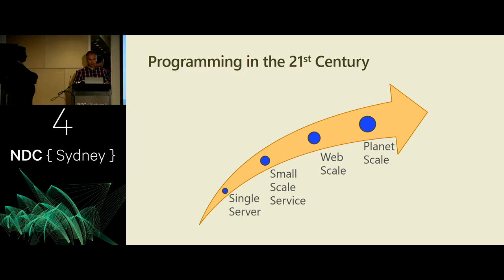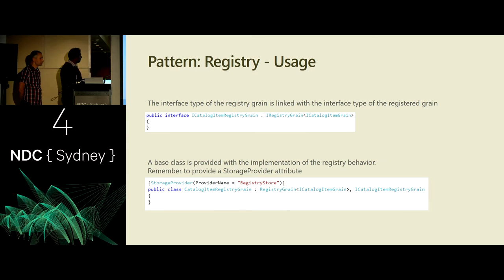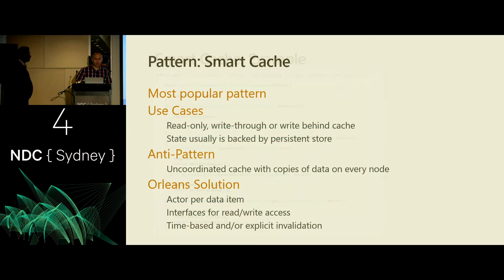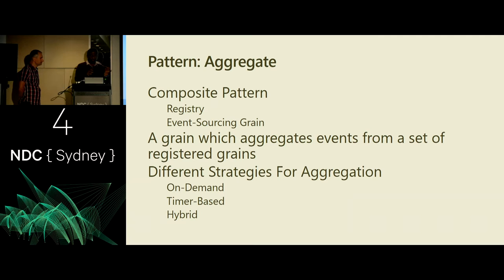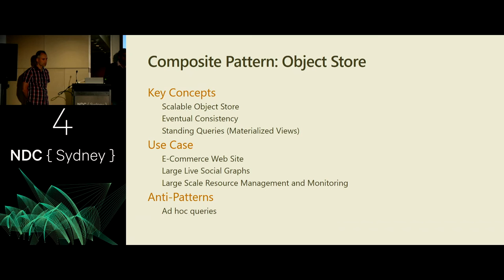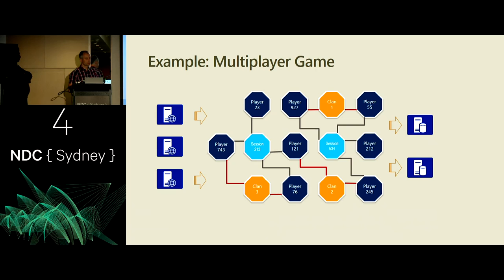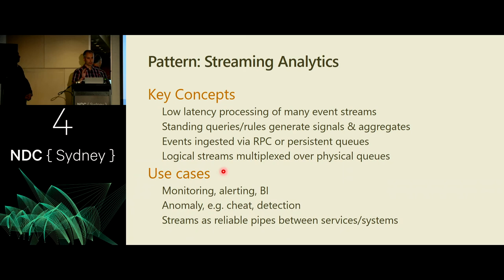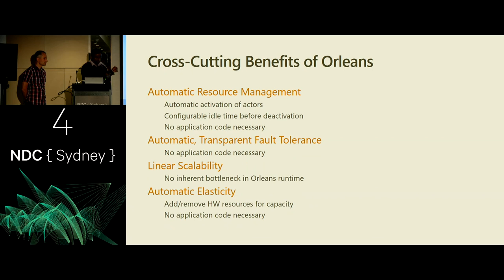Orleans Architecture Patterns - Sergey Bykov and John Azariah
How to build real-world applications with Orleans.

You've probably heard of Orleans as the open-source framework Microsoft uses to build cloud-scale services for products, such as Halo and Skype.
But how do you use it effectively in your own applications?

In this architecture talk, John & Sergey discuss several challenges that you will face when building cloud services; introduce several proven, powerful design patterns & practices such as state-machines, smart-caches, and event-sourcing; and some anti-patterns to avoid.